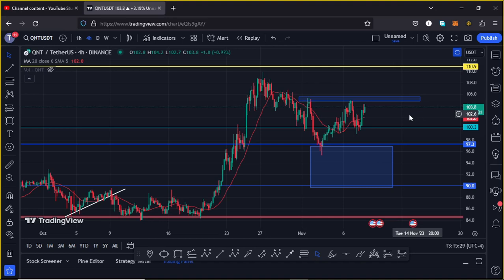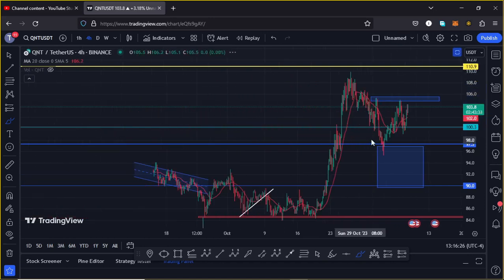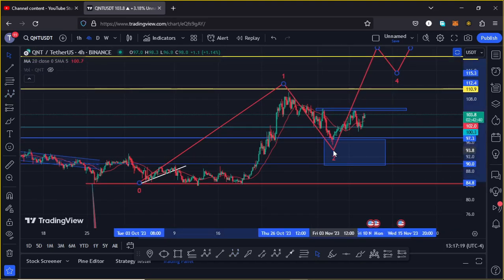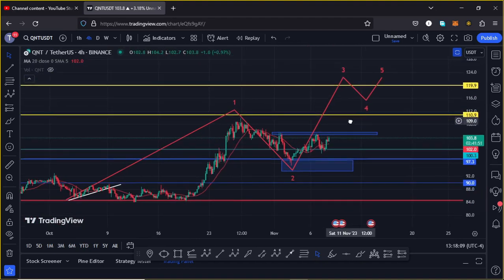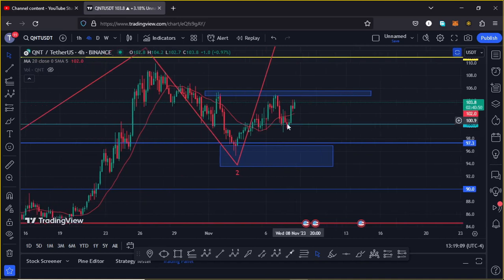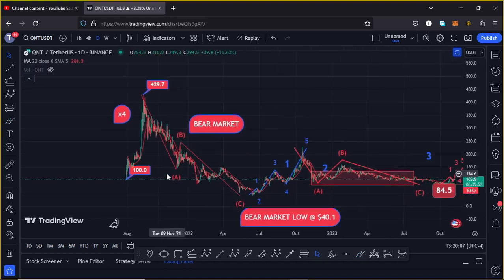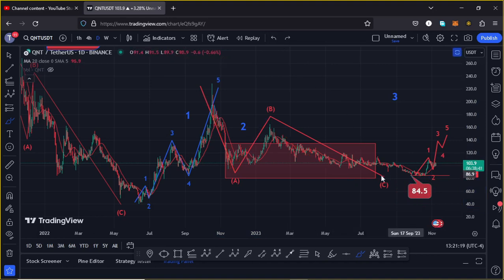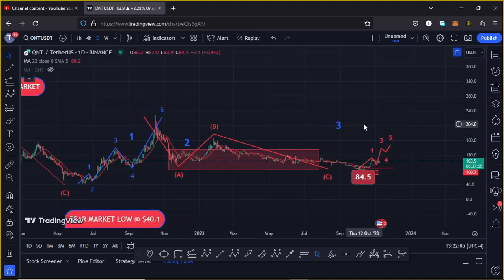🔥QUANT (QNT) WILL NEVER SEE THESE PRICES AGAIN